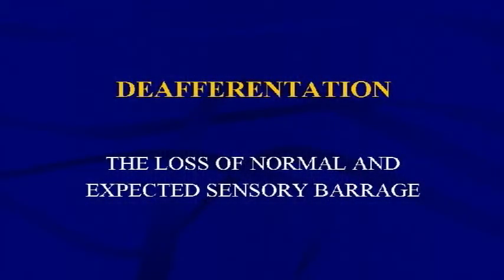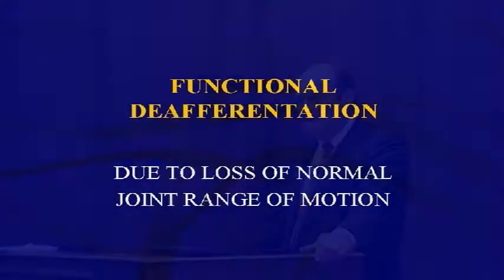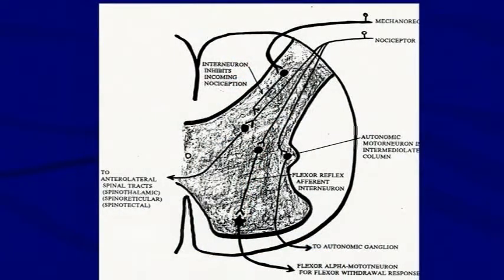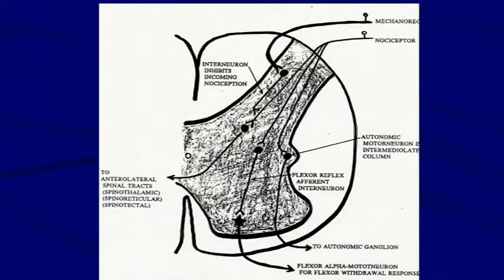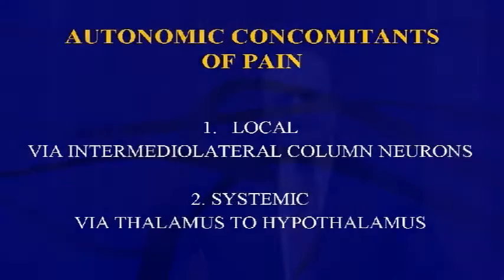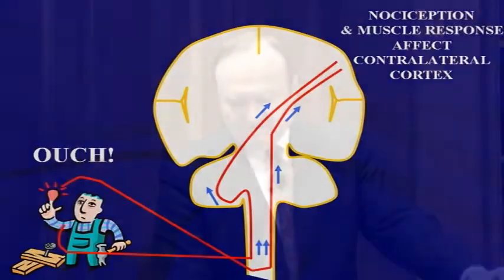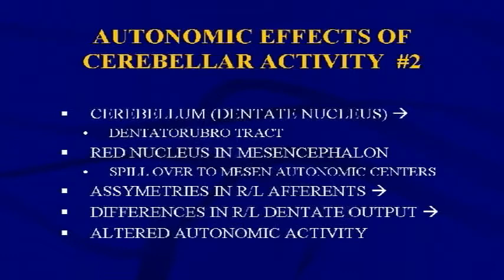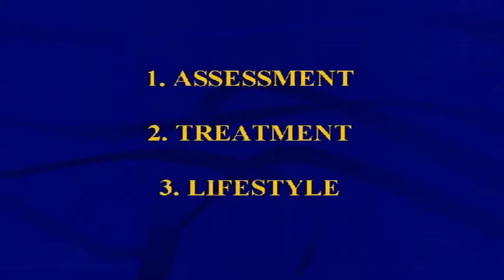Dr Schmitt discusses the neurological effects of a subluxation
What happens when you adjust a vertebra, but don't address the underlying muscle weakness? In this video from Quintessential Applications Session 3, Dr. Schmitt discusses the effects of deafferentation that happens when a vertebra is subluxated.